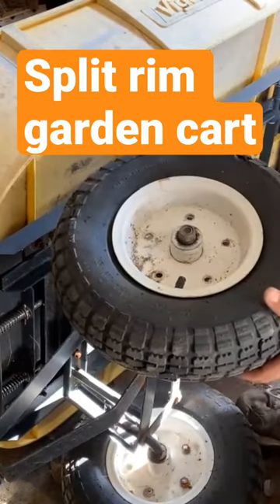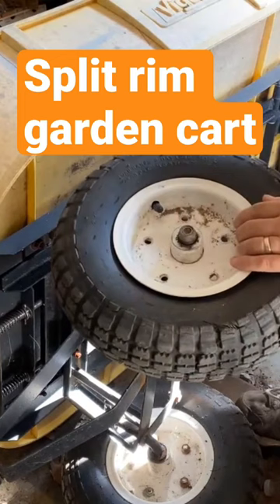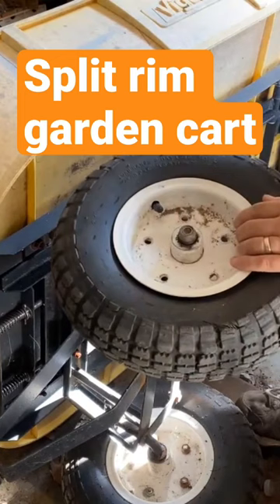Changing a tire on a split rim garden cart￼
The small garden cart had a flat tire and needed to be changed. In this video I remove the tire from the car as well as split the rim so I can replace the innertube. Check out the full video on my YouTube channel @shanesmaineshop TireChange Tools ￼￼